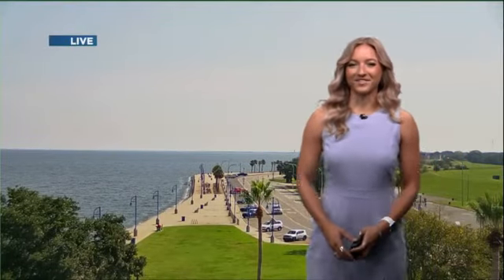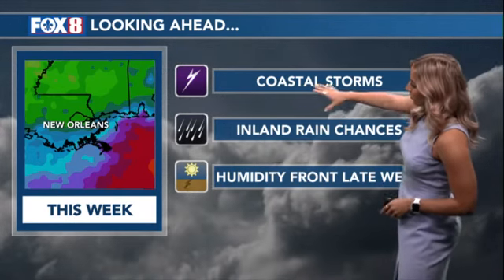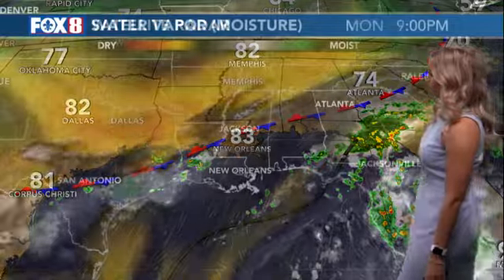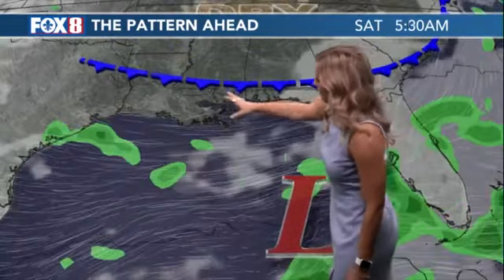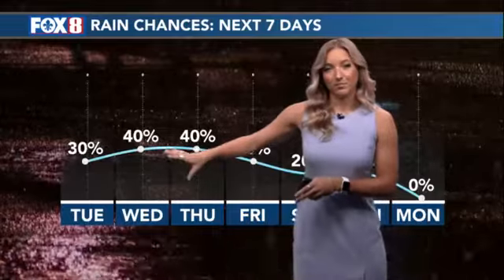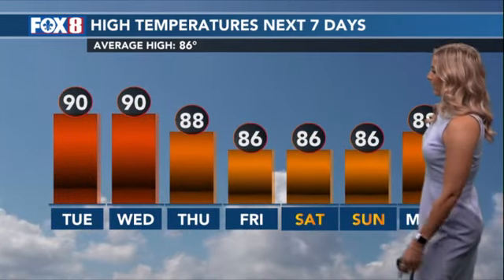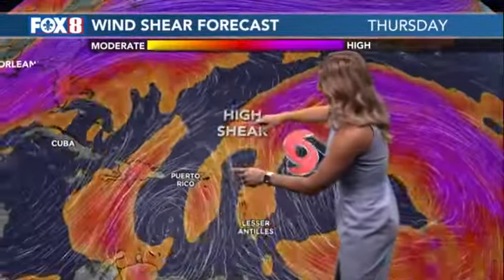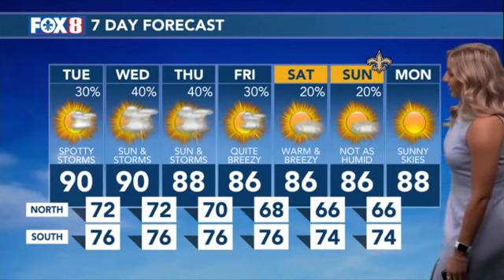10 AM September 26, 2023